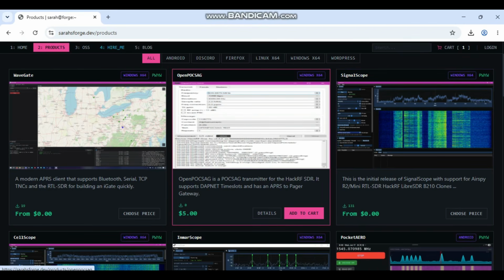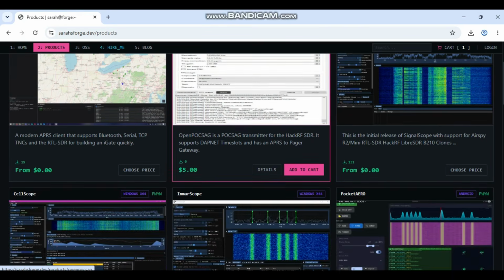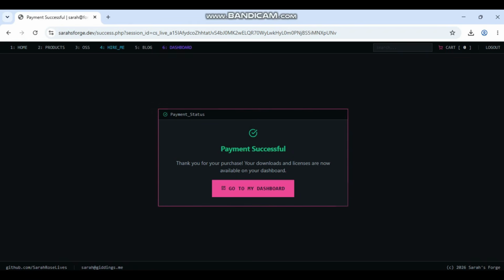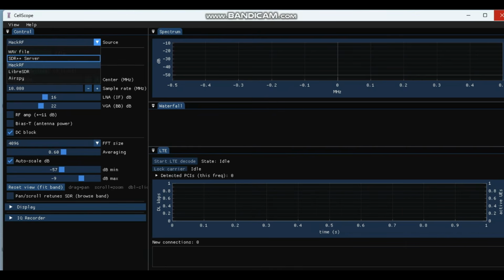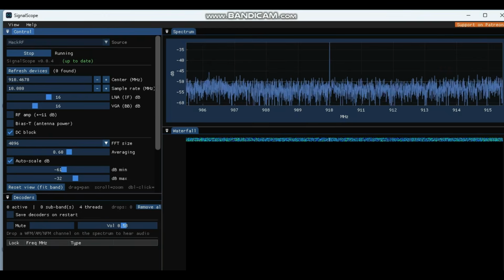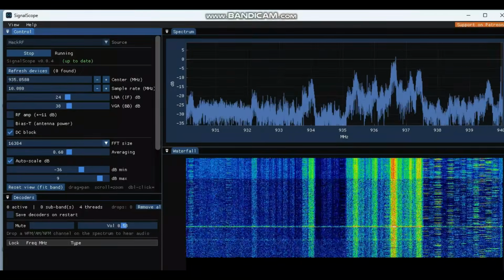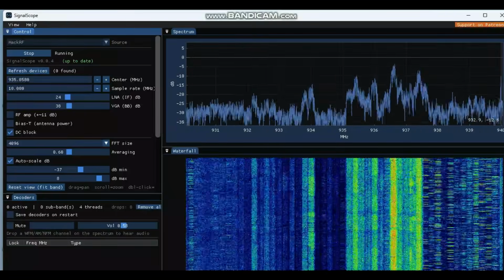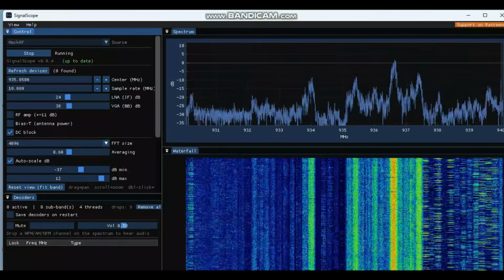Another FREE Windows SDR Software You NEED! | SignalScope Review | HackRF, RTL-SDR, LibreSDR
In this video, I introduce SignalScope, a lightweight and easy-to-use SDR software that supports popular SDR hardware including HackRF One, RTL-SDR, LibreSDR, and other compatible devices.

Unlike many SDR applications that require complicated setup, SignalScope provides a clean interface with real-time Spectrum Analyzer, Waterfall Display, adjustable FFT settings, gain controls, and quick device detection, making it suitable for both beginners and experienced SDR enthusiasts.

In this video you'll learn:

✅ What SignalScope is
✅ How to download SignalScope
✅ Installation process
✅ Connecting HackRF One
✅ RTL-SDR support
✅ LibreSDR support
✅ Configuring sample rate
✅ Adjusting RF gain
✅ Using the spectrum analyzer
✅ Waterfall visualization
✅ FFT settings
✅ Real-time signal monitoring
✅ Overall software features

Whether you're interested in RF engineering, wireless communication, amateur radio (HAM Radio), spectrum analysis, reverse engineering wireless signals, or Software Defined Radio, this software is worth trying.